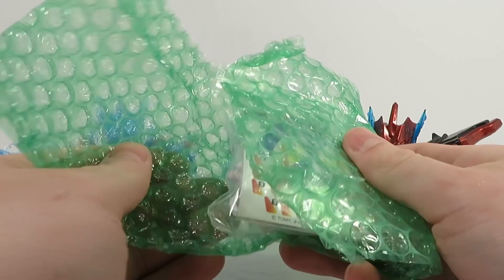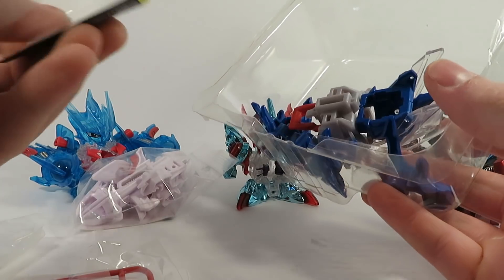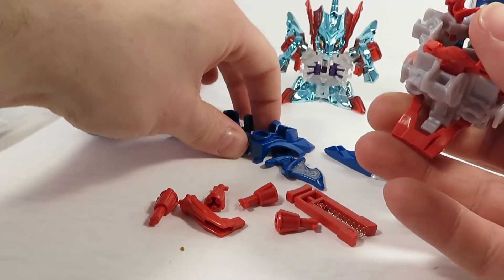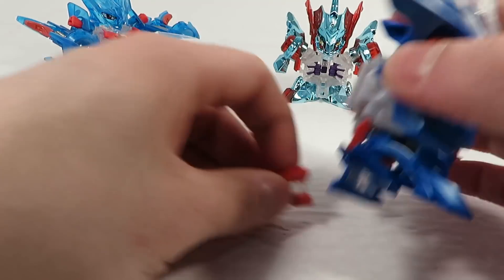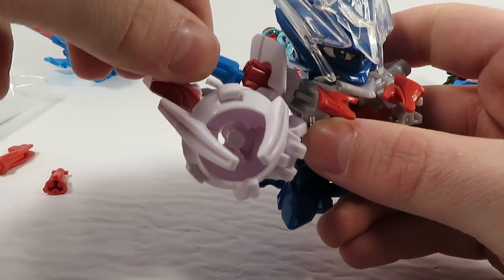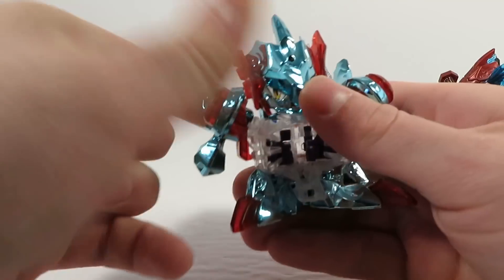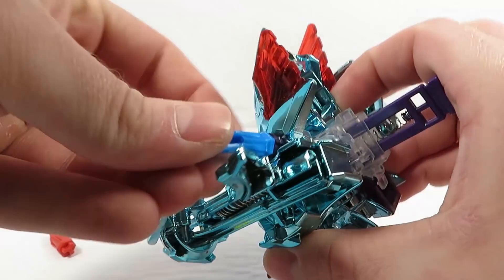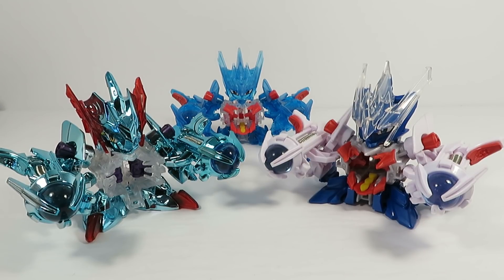Some Help From IXRolloutIX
It's been way too long...